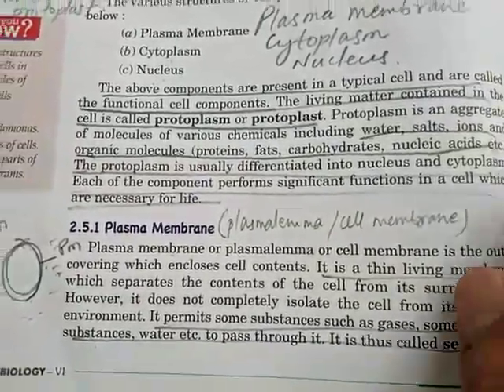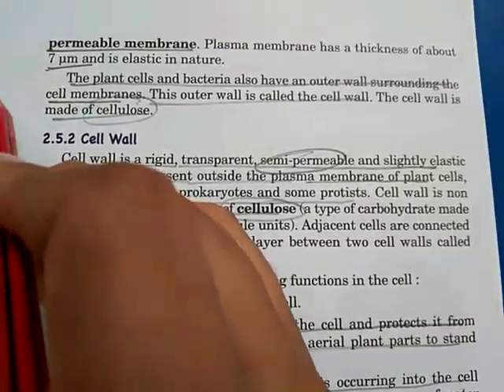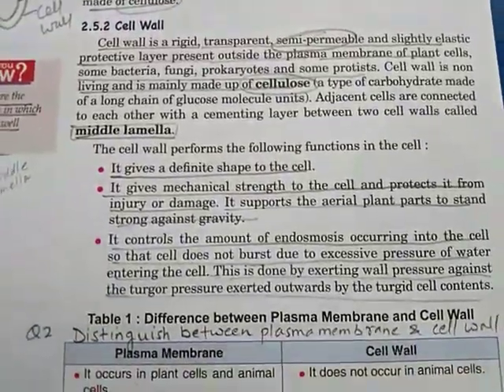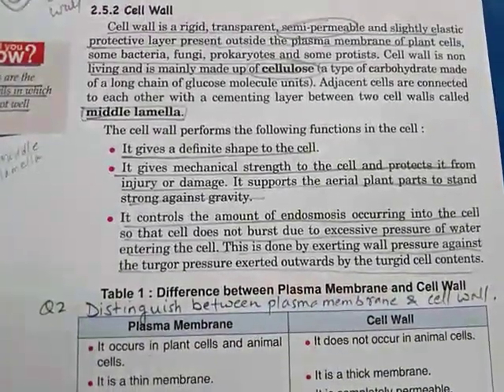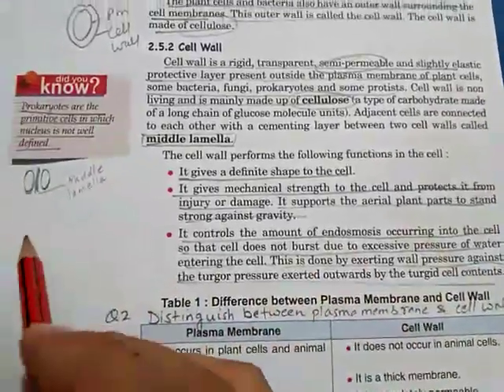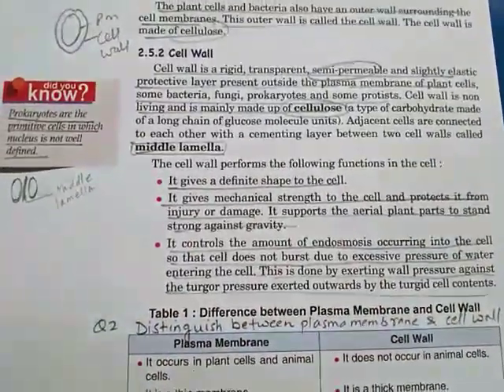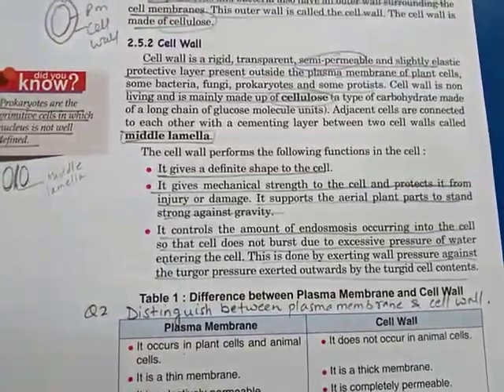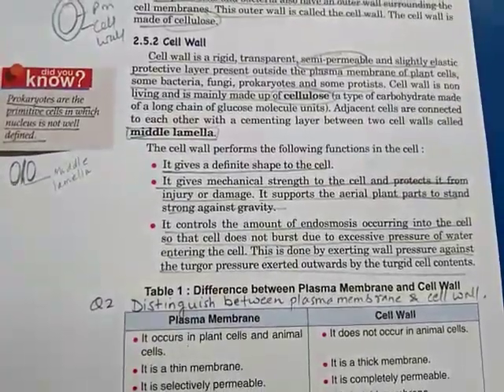Grade-6th Subject-Biology Topic-Structure of Cell